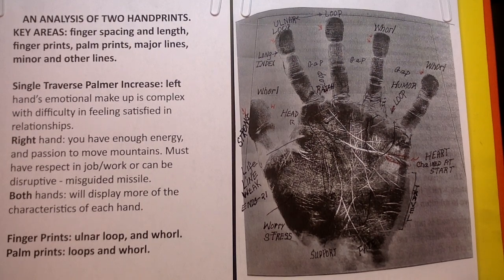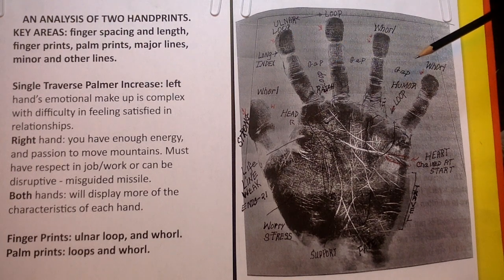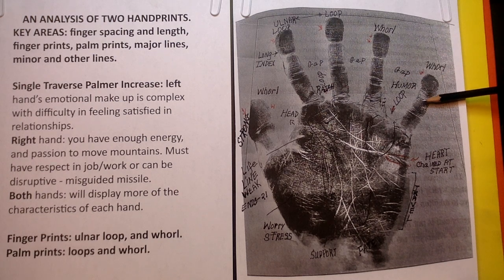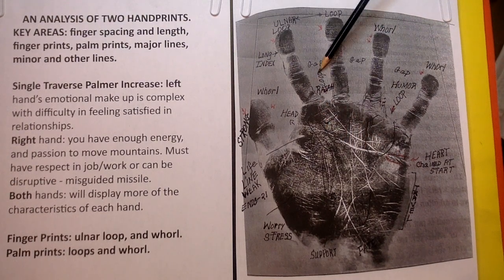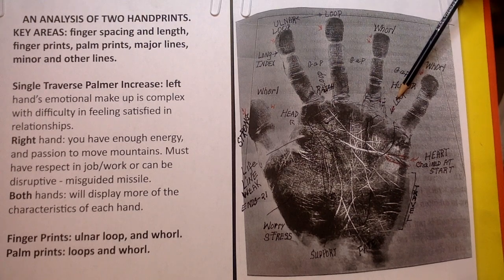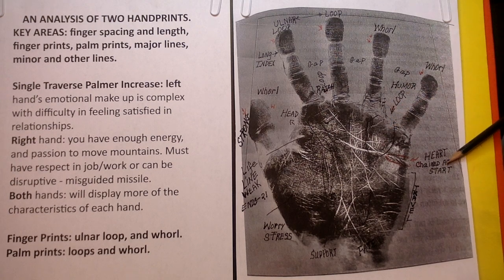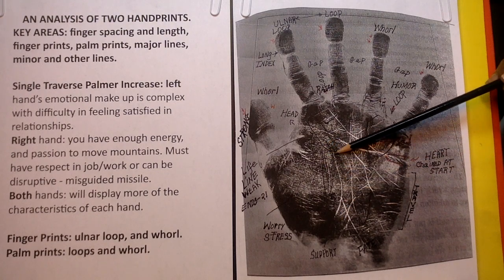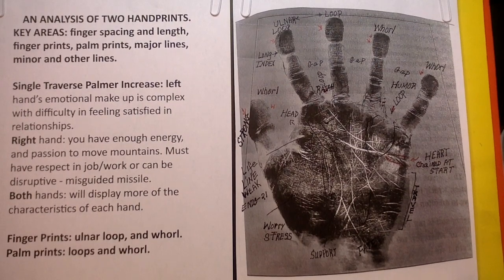339 AN ANALYSIS OF A HANDPRINT WITH A SIMIAN LINE.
339 Welcome to Alpha wisdom. In this video we focus on a handprint with a single traverse palmer crease, or simian line, and the print patterns on the fingers as well as the palm. Other key points are included.